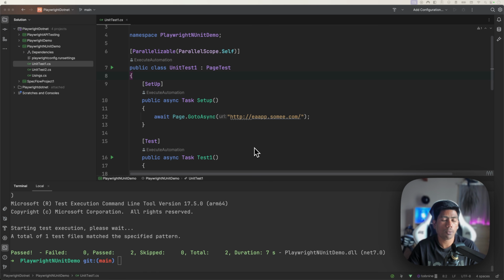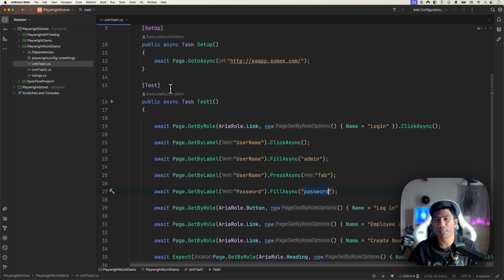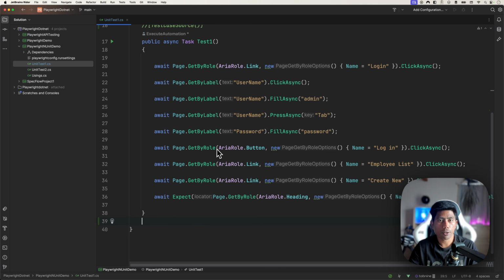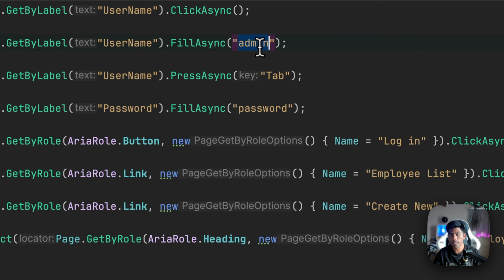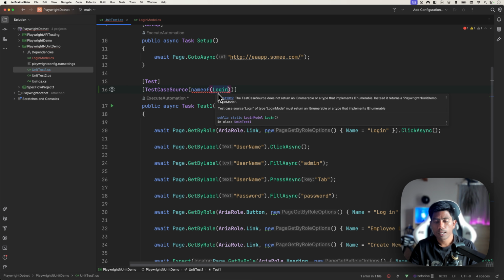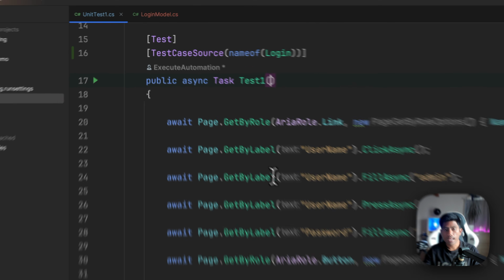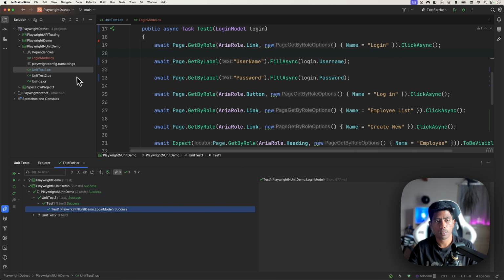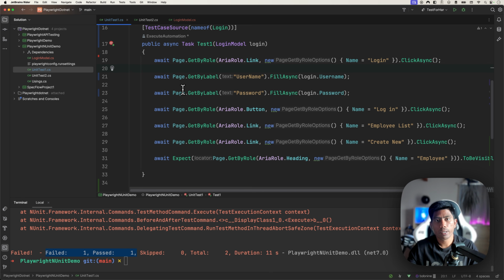Data Driven Testing in NUnit for Playwright with C# .NET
In this video, we will discuss performing Data-Driven Testing in NUnit Test Framework for Playwright with C# .NET.